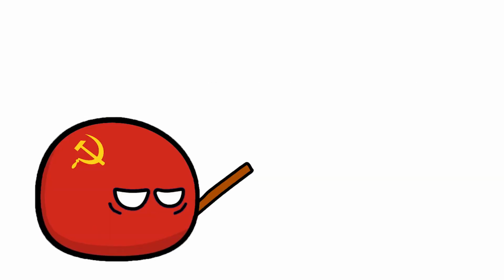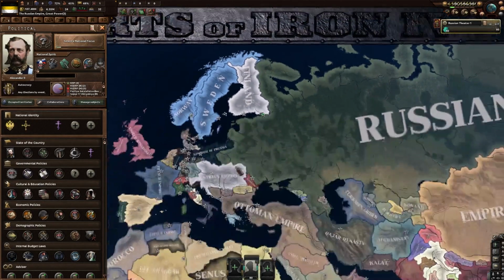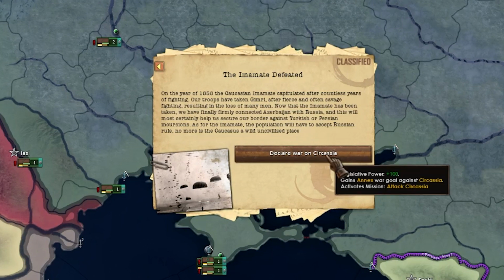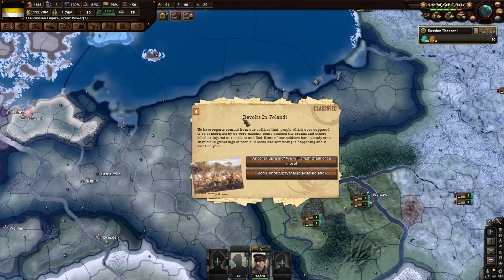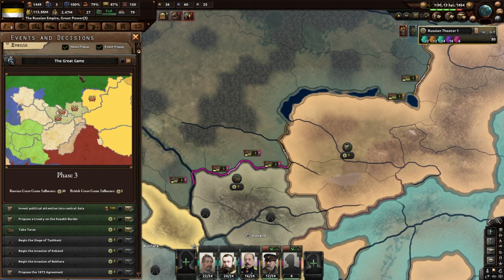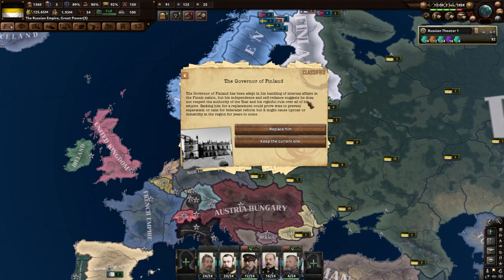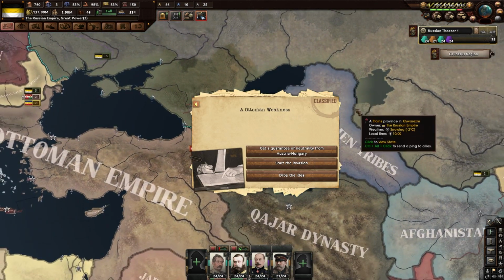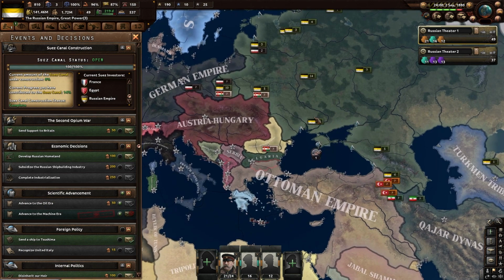MODERNISATION of Russian Empire! | HOI4 Mega-Campaign #1 EOANB (1857-1880)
oh look i actually uploaded

0:00 Intro
1:52 Introduction and Caucasus War
5:28 Economic and Political Reforms
6:43 Revolts in Poland!
8:40 The 'Great Game'
10:35 Finishing off our Focus Tree
12:40 Russo-Turkish War
16:17 Outro